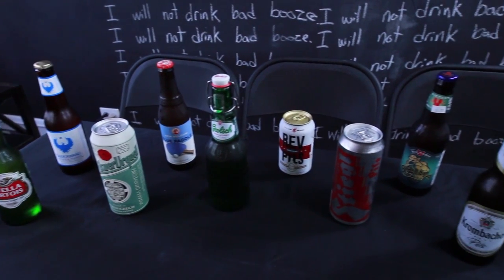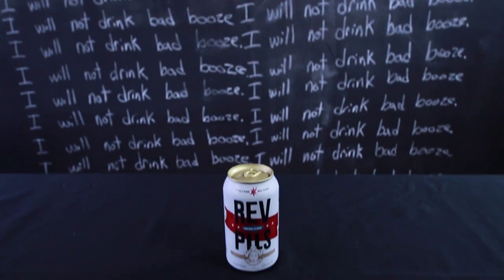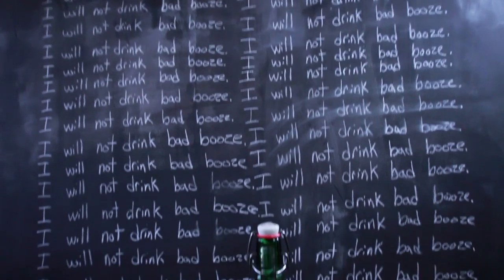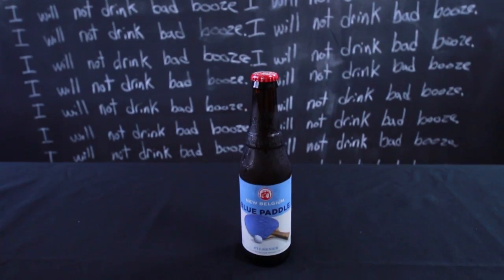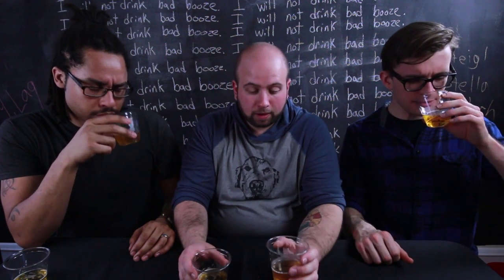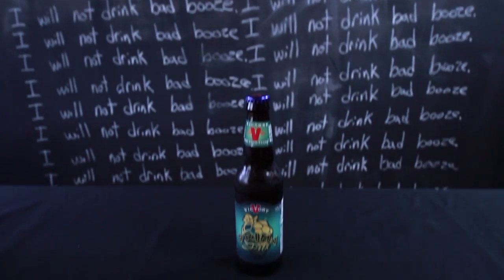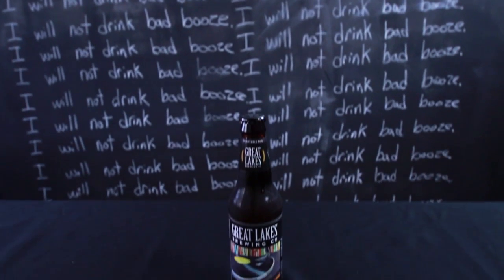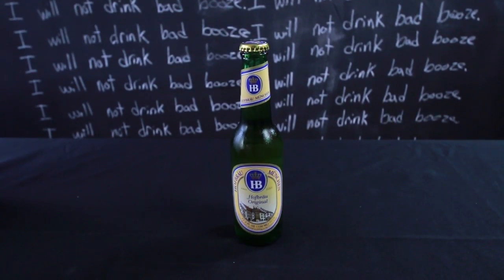Palatable Pilsner Tasting - Leisure Time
The gang is back together in a showdown for the ages pitting IMPORTS vs DOMESTIC Pilsners. Jerrod Michael & Colin taste 12 pilsners blind and choose the best tasting. Who will win, the traditional or the Americanized version of this classic brew.